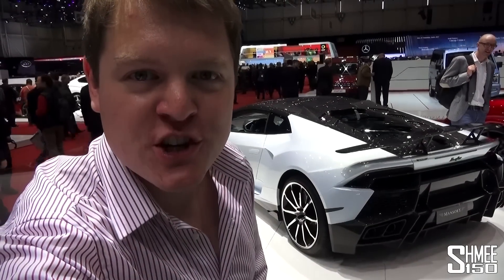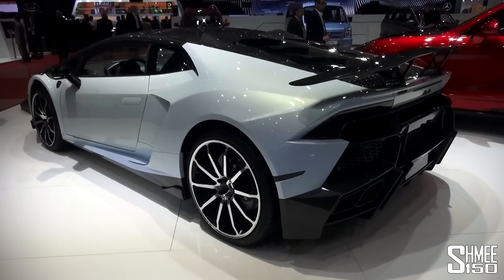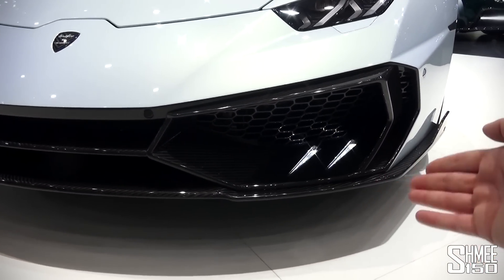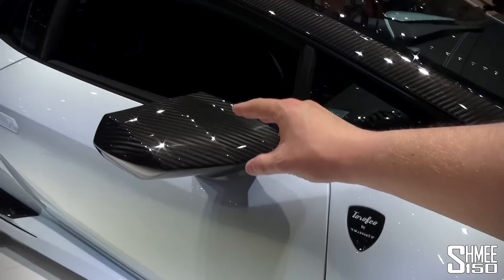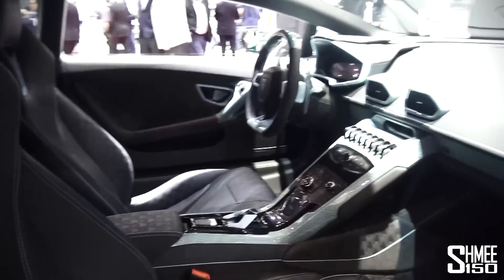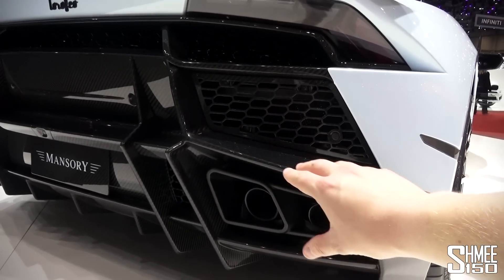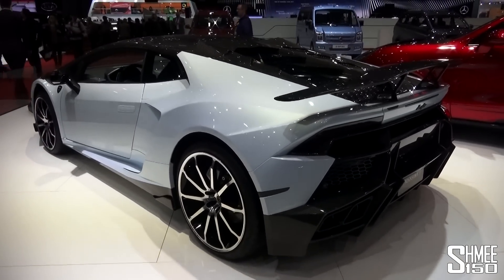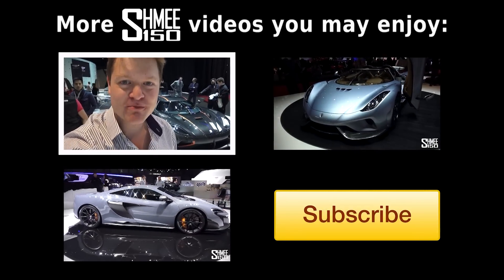FIRST LOOK: Mansory Torofeo Huracan - Geneva 2015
Mansory present a few custom supercars each year in Geneva and this time around was no exception with the new Torofeo, based on the Lamborghini Huracan LP610-4.